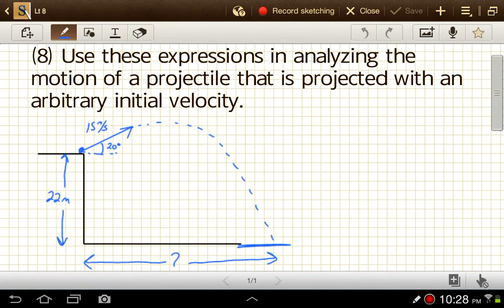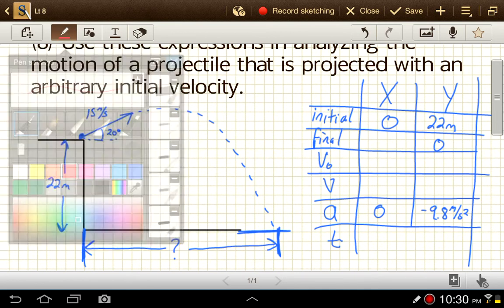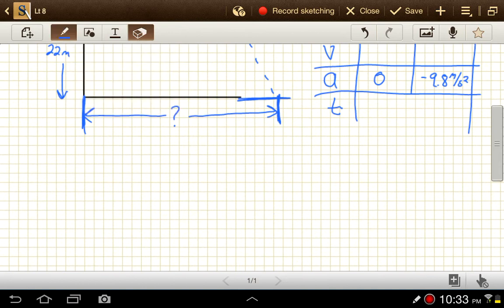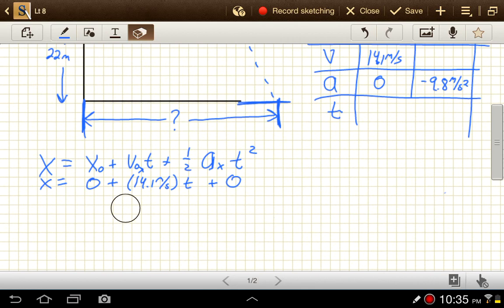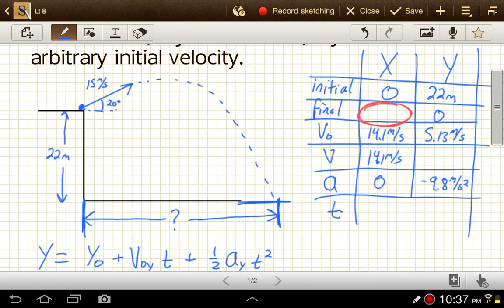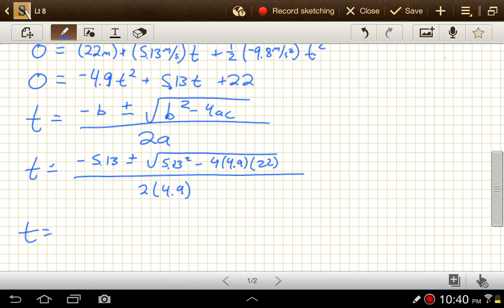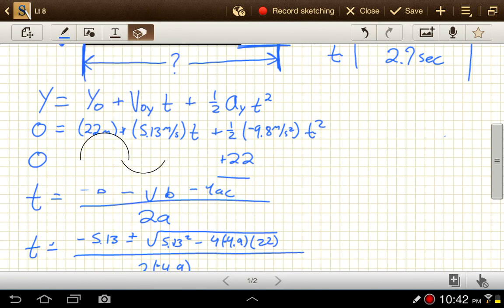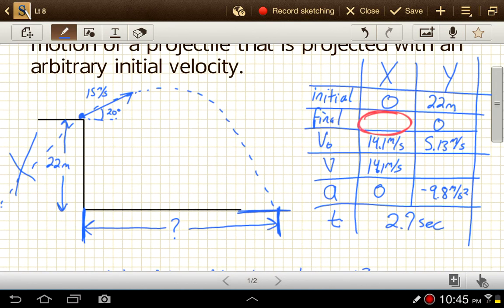Making calculations for projectile motion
(8) Use these expressions in analyzing the motion of a projectile that is projected with an arbitrary initial velocity.